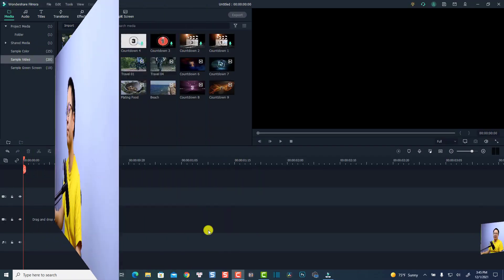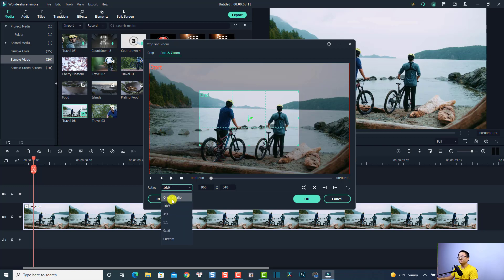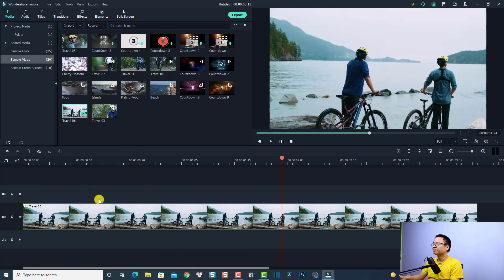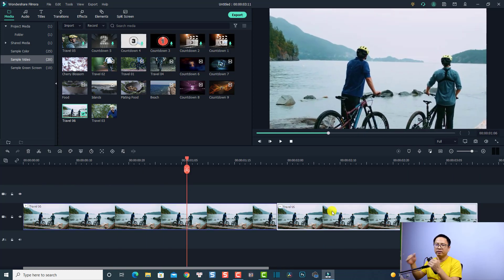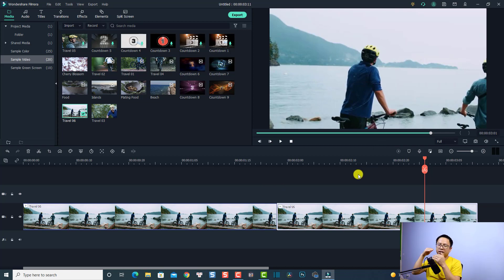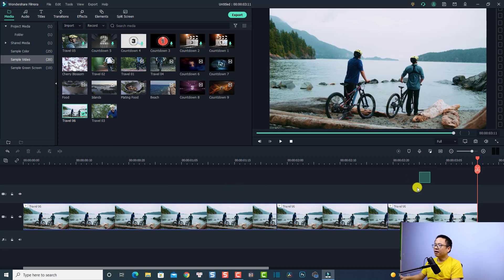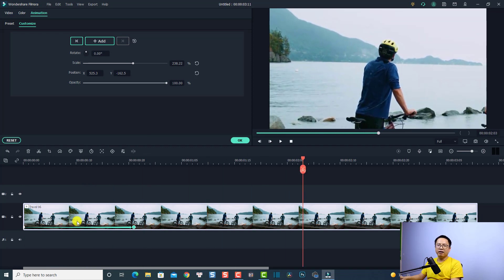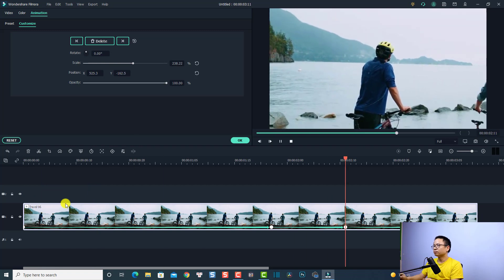How to Zoom and Pan Video in Filmora X (10.7.8) - Tutorial For Beginners